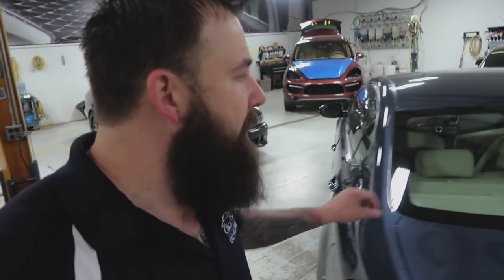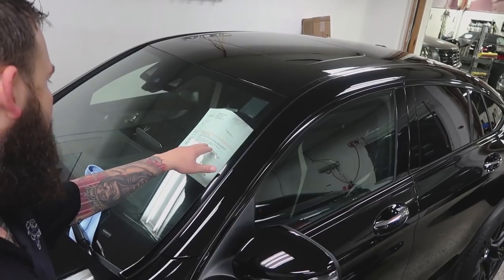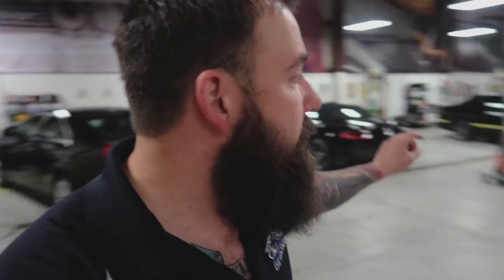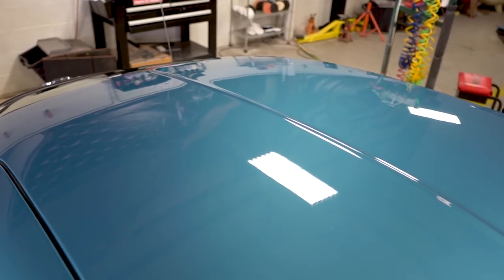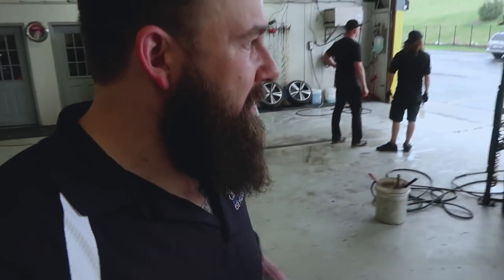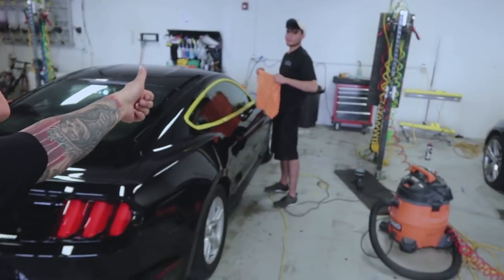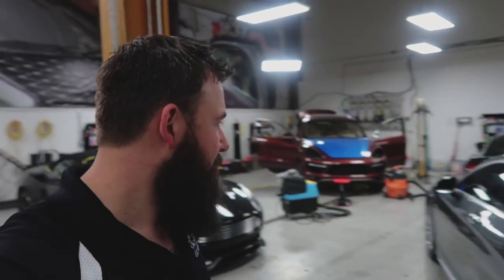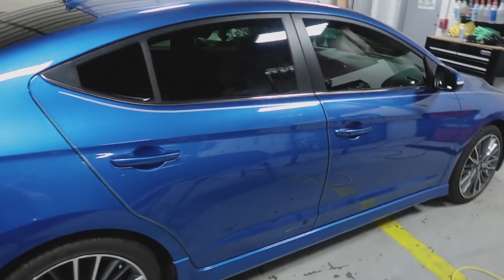Polishing black paint on the Aston Martin Vanquish | Detailing VLOG #30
In this episode, we show you the finished 67 vette full paint protection film wrap, We polish and coat a new Mercedes AMG GLC 63S, and we get a new Mavic Air drone!

Below is a list of our favorite products and tools we use every day in our business. If you would like to further support us and your going to order some of these products anyway.

Plastic sheeting 3M Car Covers
Window towels

(GET THIS NOW!) QuickJack Car Lift
How we dry cars
Sprayer Jr Pump Up 48 Oz
My Favorite rolling stool

My Main Lens - Sony SELP18105G E PZ 18-105mm F4 G OSS
Joby Gorilla pod

Contact Chicago Auto Pros!

Address: (Glenview) 2075 Johns Court Glenview, IL 60025 (Glen Ellyn) 22w231 North Ave. Glen Ellyn, IL 6013
Phones: (Glenview) 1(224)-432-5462 (Glen Ellyn) 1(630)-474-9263